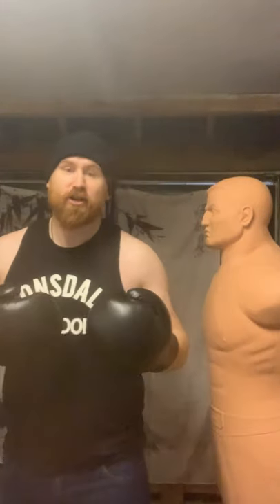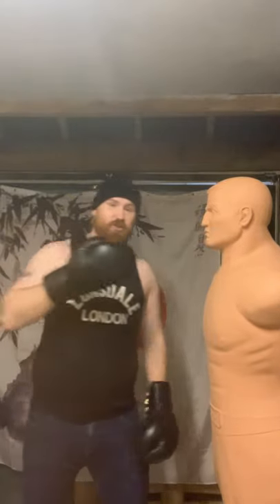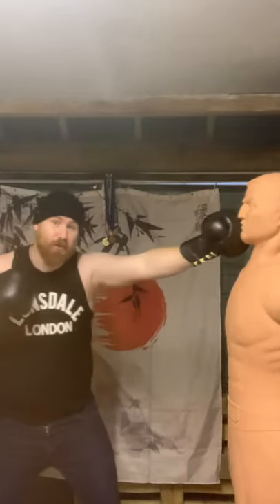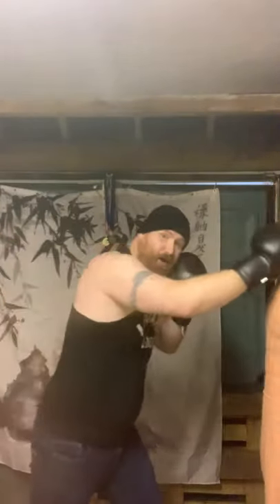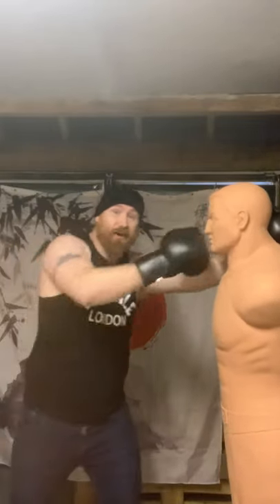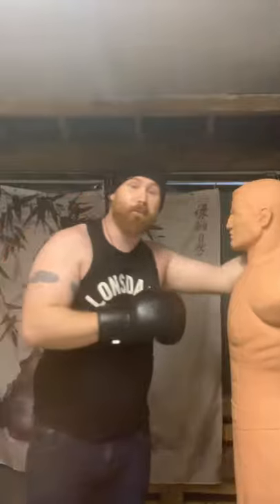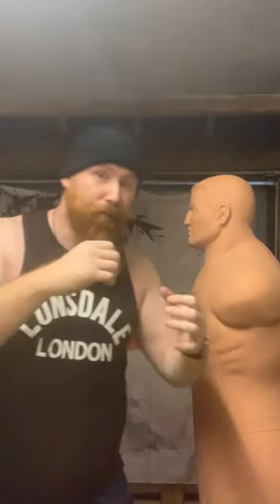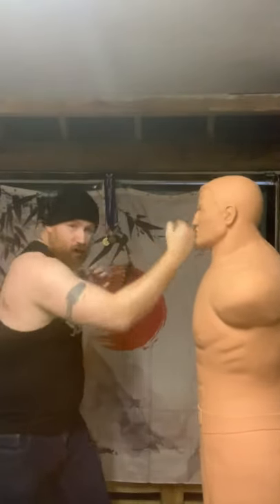Asymmetrical Pugilism Bartitsu Lab